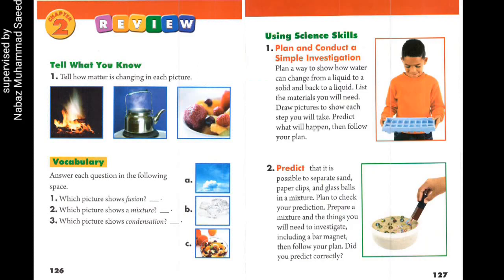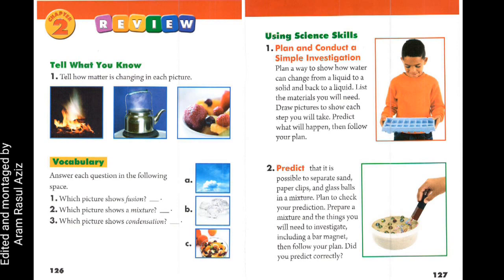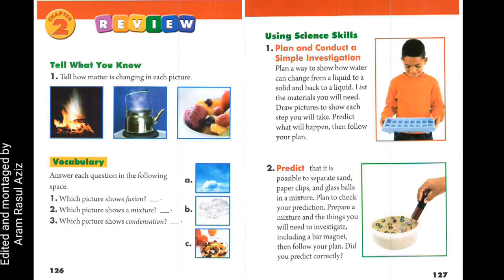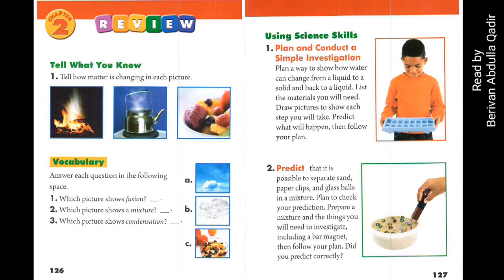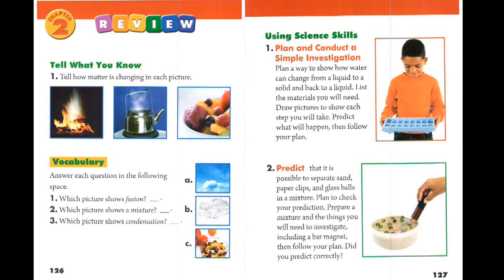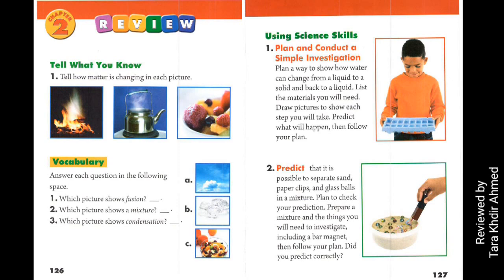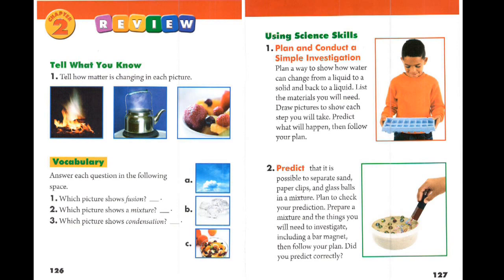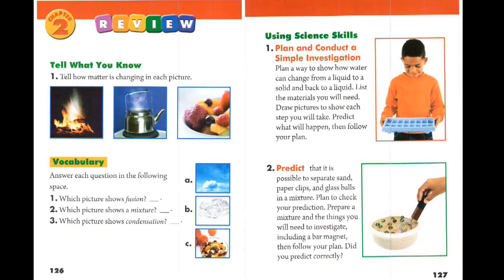Science 2 fany(30)